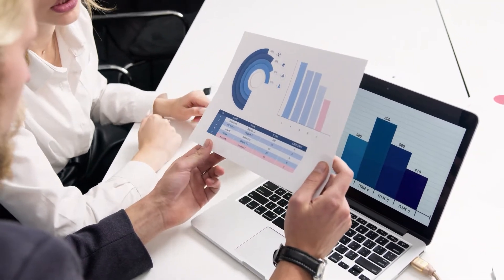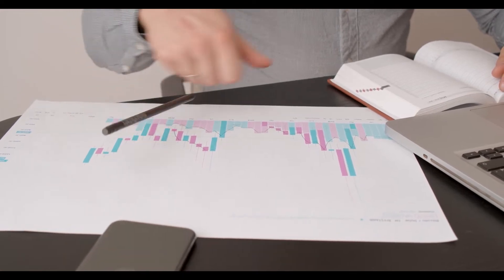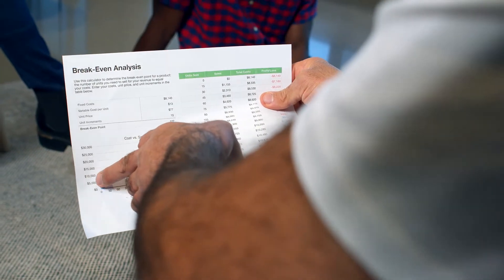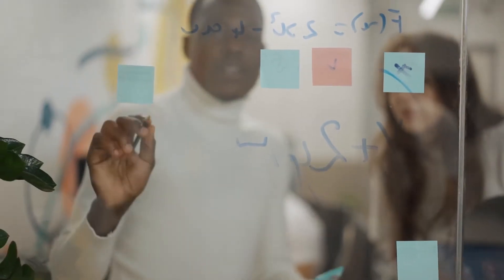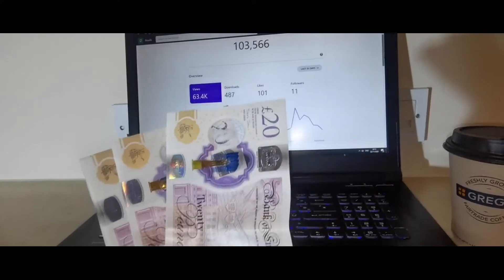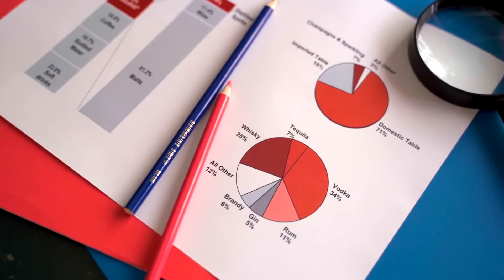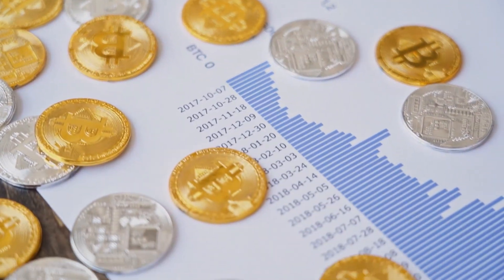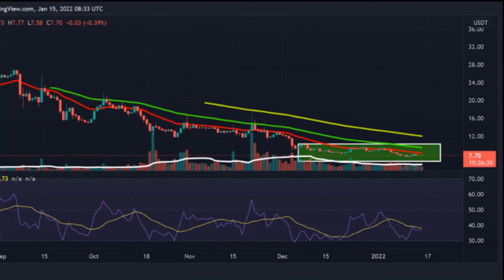FLOW Price Analysis,Where Will FLOW Coin Price Consolidation Breakout To?flowprice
FLOW Price Analysis: Where Will FLOW Coin Price Consolidation Breakout To?
FLOW coin price is currently seeing a downside move and can soon see a new high in the future. In contrast the asset is down by more than 0.8%
Technical indicators of FLOW suggests a consolidated move for the future. Meanwhile, FLOW/BTC pair is also down by more than 1.9%
FLOW coin price has been in a consolidated trend for a while and may soon see a major breakout in the future. FLOW’s price is currently near the value of $7 and has seen a loss of more than 0.6%. The token price is currently trading further below the 50 and 100 Daily Moving Average, with a negative hybrid. The 50 DMA of the asset has been around $9.6 which acts as a temporary hostile region for the price. If the asset price sees a drop-down below the consolidation level then a strong downside move can be seen. One can forecast a strong move in the FLOW coin in the upcoming days

FLOW coin is currently ranked 55th in the CMC and has seen a loss of more than 0.12%. The volume of the coin is down by more than 10% in the intraday session. The volume to market cap ratio of the FLOW hints towards a downside trend for the future. If the ratio of the coin jumps over 0.8 then a bullish trend can be seen.

FLOW Coin Price Technical Indicators Are Not In Favor Of Anyone
FLOW coin price weekly technical chart is hinting at a consolidated trend in price and can soon see a major move. On the daily chart, the coin has been in a consolidated move with a pace to give a breakout. The upside move of FLOW may see a setback near $9. The support region of the asset in the downtrend can be seen near $6. The asset price has been fixed in a supply zone and can soon move to a new high in the future. If the asset price sees a momentum above $10 then a rally to a new high can be seen. If the coin price drops 15 to 20% below the current level then a downside move can be observed. FLOW/BTC pair might also see a downside move in the future.
FLOW coin price is currently on a downside trend and can soon see a major breakout for the future. FLOW/BTC pair can also see a strong move in the future. One should do their due diligence before investing in the FLOW
Technical Levels
Major Resistance: $10

Major Support: $6